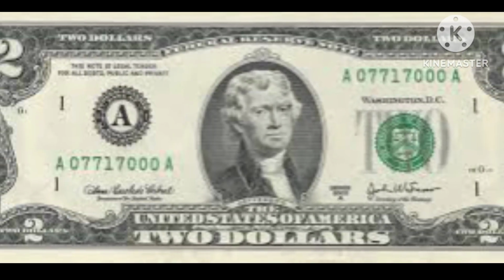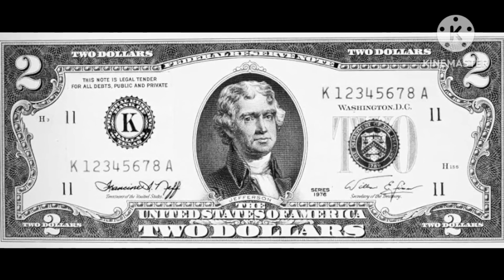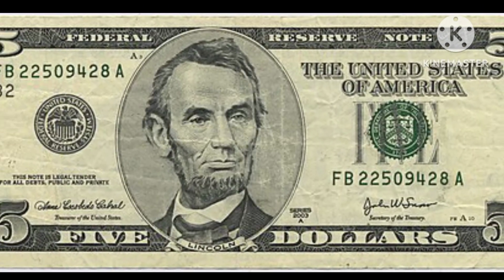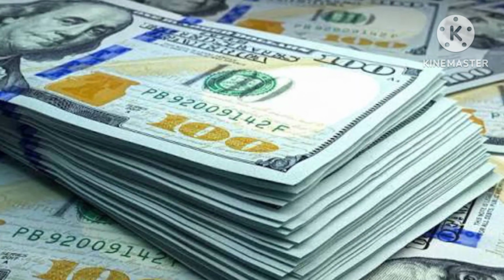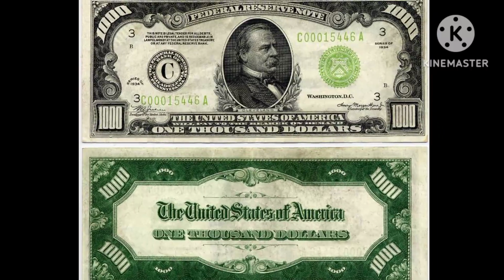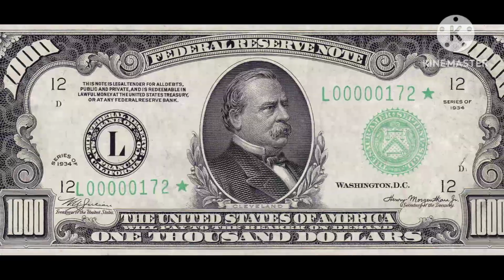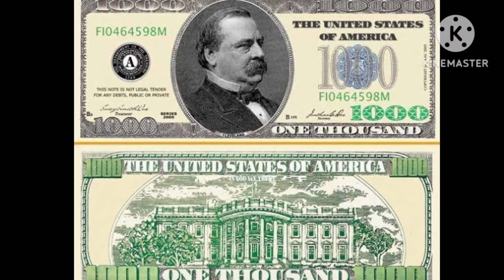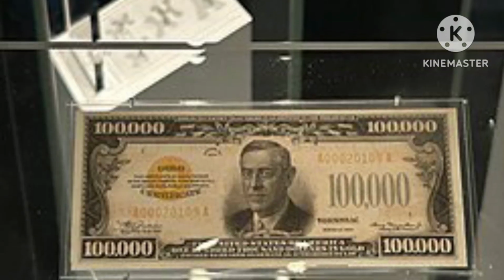The Secret Symbolism of U.S. Dollar Bills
Who Are the People on U.S. Money? Full Guide to American Banknotes | Faces on U.S. Dollar Bills

2. “Faces on U.S. Dollar Bills: Explained in 5 Minutes!”

3. “Why These People Are on U.S. Banknotes — Shocking Facts!”

4. “Meet the People on Every U.S. Dollar Bill | $1 to $100 Explained”

5. “Why These Presidents Are on U.S. Money | Real History Explained”

6. “U.S. Dollar Bills: Who’s On Them and Why? Full Breakdown!”

7. “Faces on U.S. Currency: The True Story Behind Every Banknote”

8. “$1 to $100: Who Are the People on American Money?”

9. “The Real People on U.S. Banknotes You Never Knew About!”

10. “American Currency Explained: Who’s on Every Dollar Bill?”